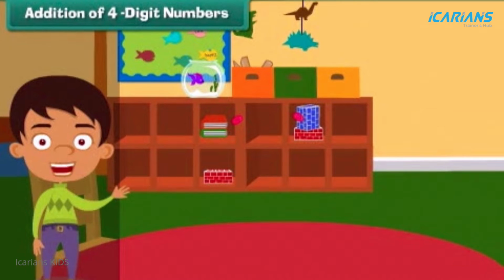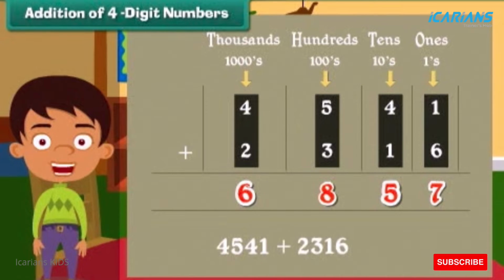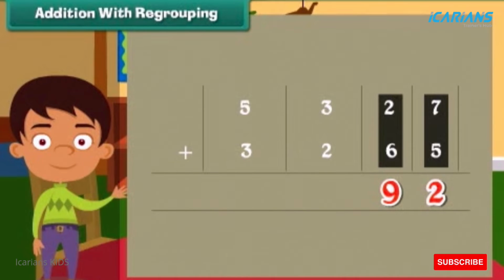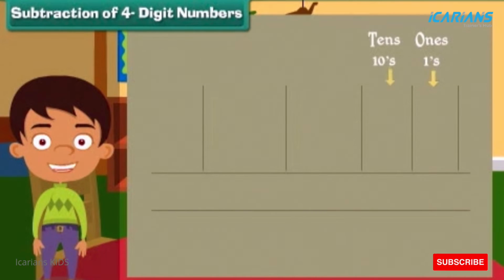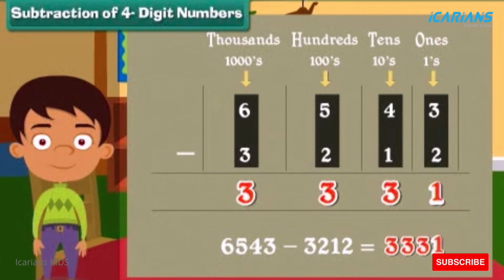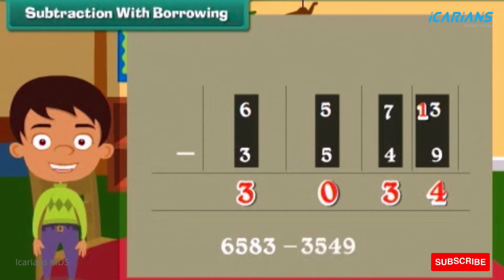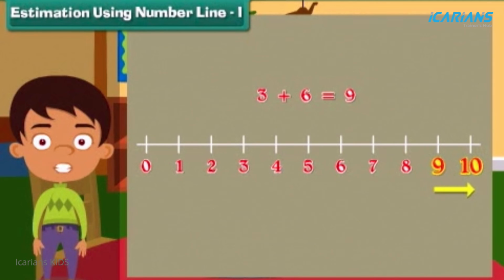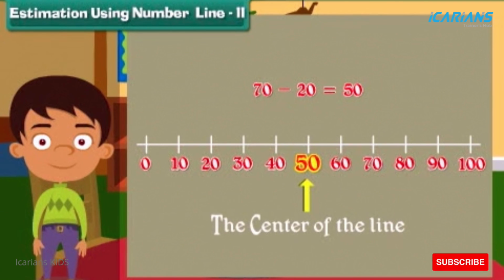Class 3rd Students - Learn addition and subtraction.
For - Class 3rd Students

Subject - Learn Addition and Subtraction

Hello super kids and lovely parents, We have an easiest and interactive tutorial for you to learn about Addition and Subtraction.